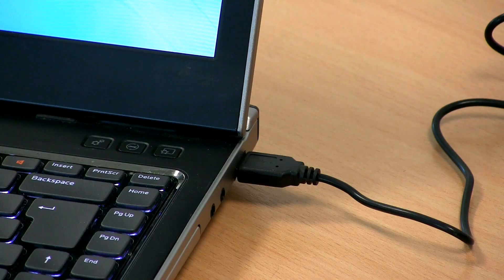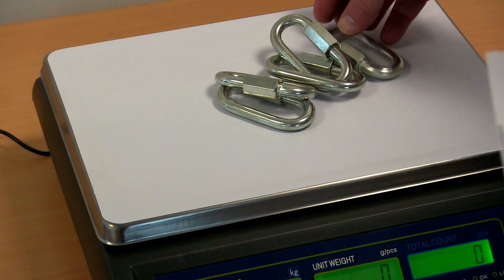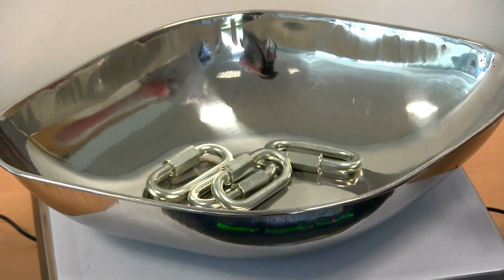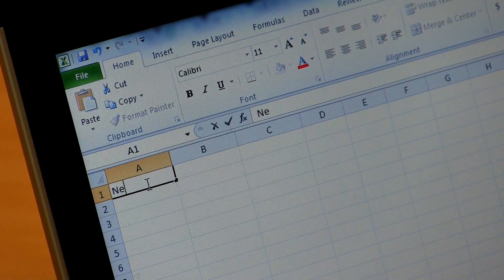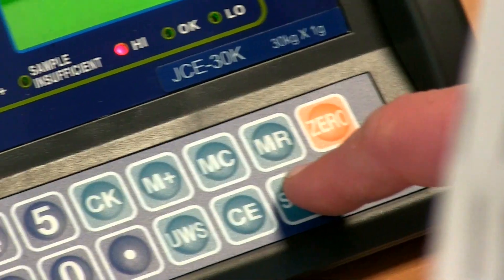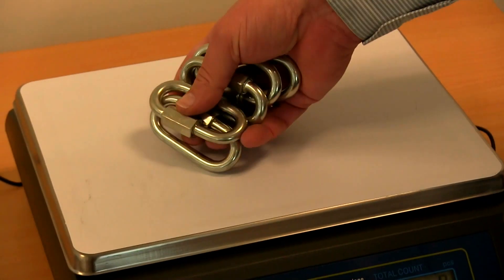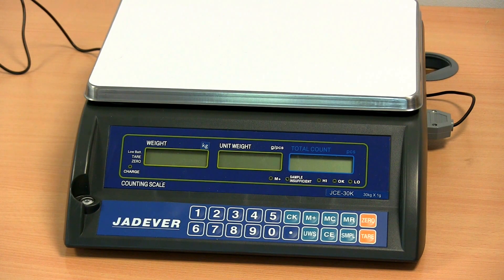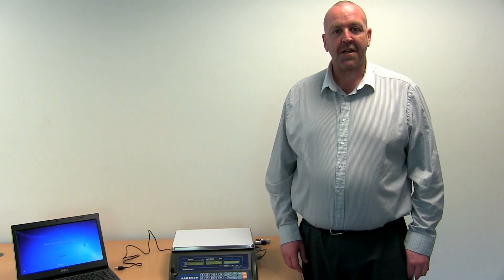Jadever JCE Counting Scale: Tried & Tested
See how a counting scale can speed up processes and improve quality control in your business. In this video, Dez McCullagh shows you how to count items easily with the JCE - and then transfer the data to a spreadsheet.

For more information and to order you JCE Counting Scale, go